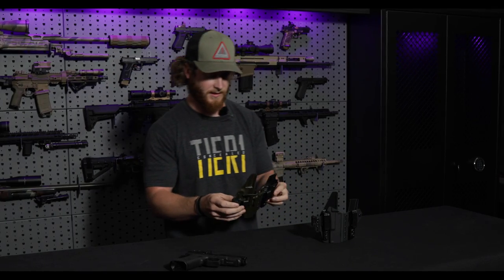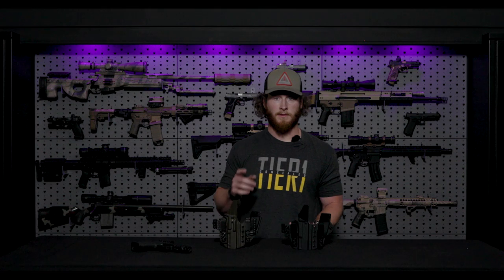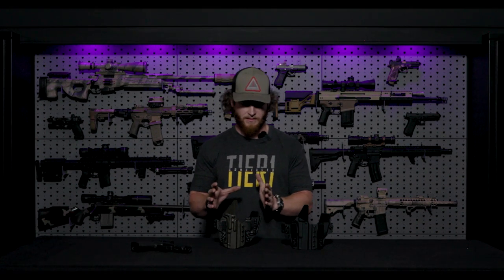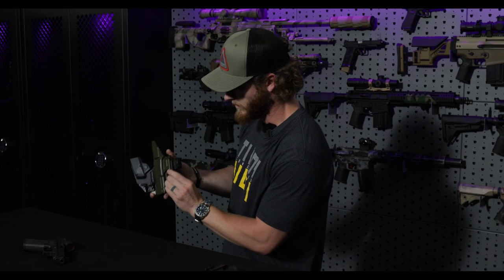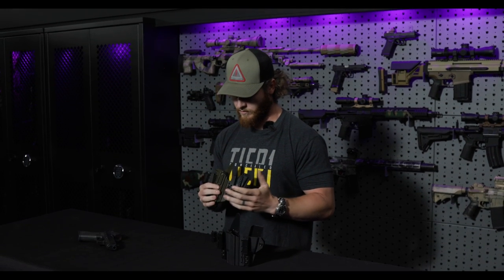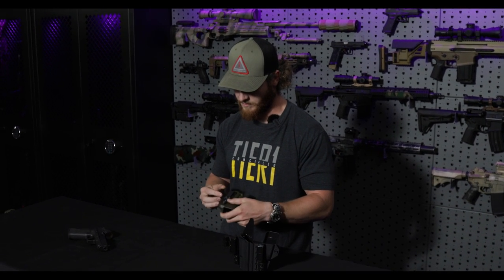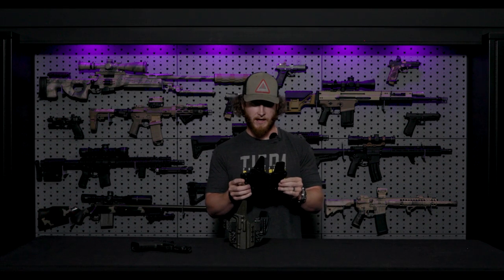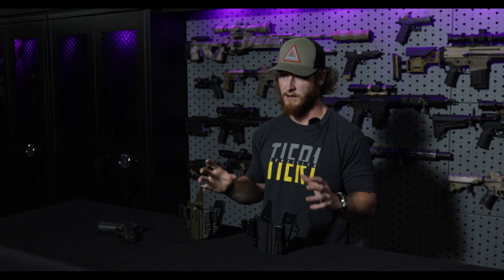AXIS Elite vs AXIS Slim - Tier 1 Concealed's Most Popular Appendix Carry Holsters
Today we go over the features and differences of the AXIS Elite holster and its predecessor, the AXIS Slim holster. These are our 2 most popular holsters, specifically designed for appendix inside the waistband (AIWB) carry.

Shoutout to Gallowtech for their modular wall panels and gun hangers.